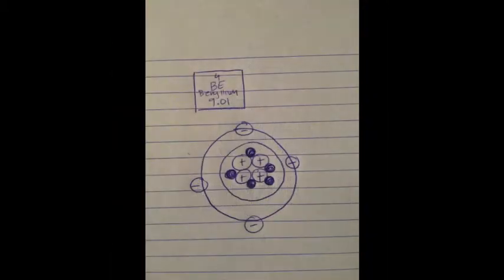Atomic Structure Mary Tran